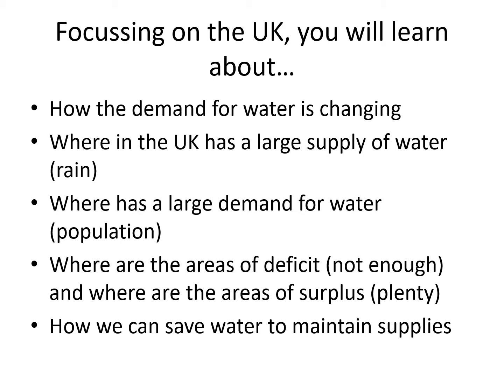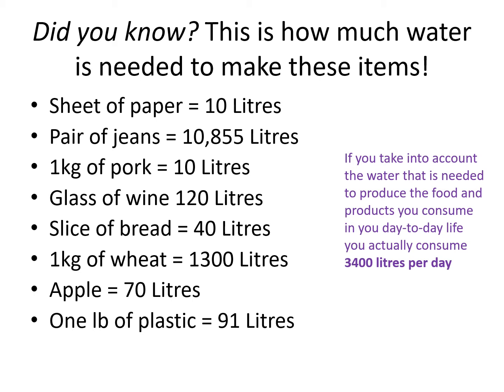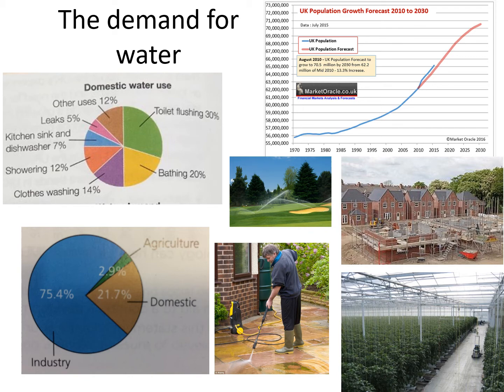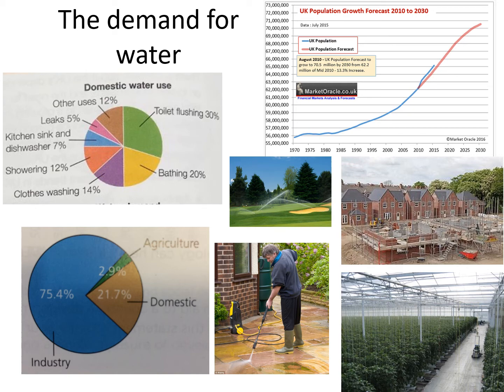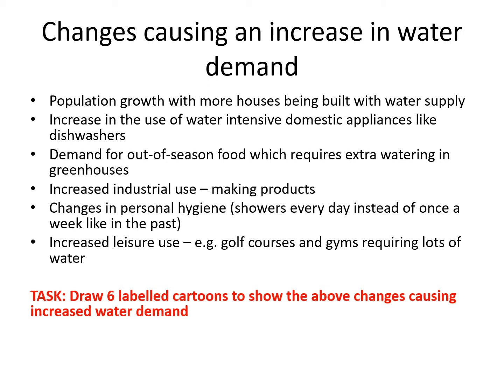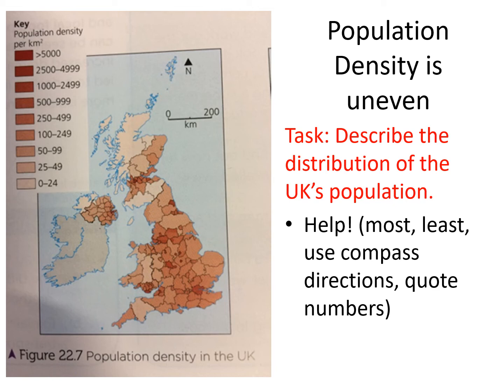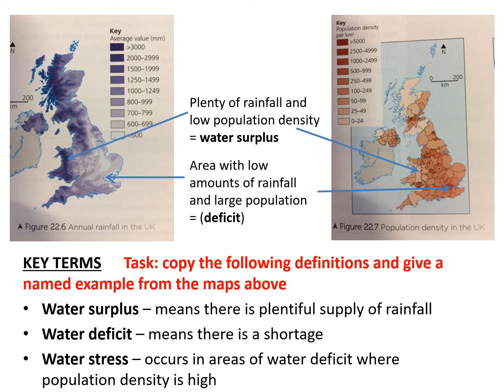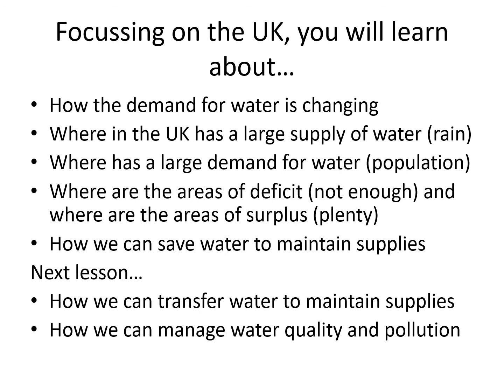L3 Water provision in the UK